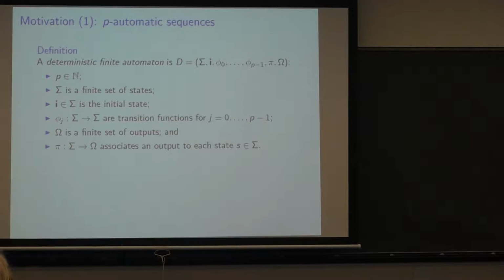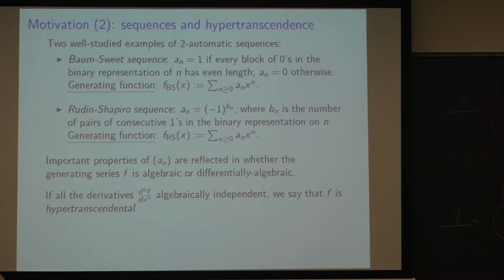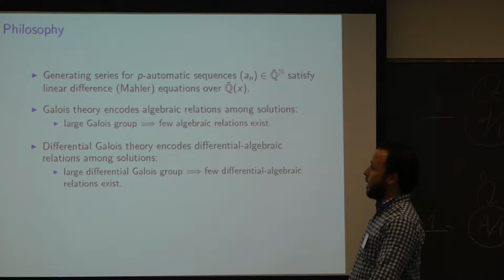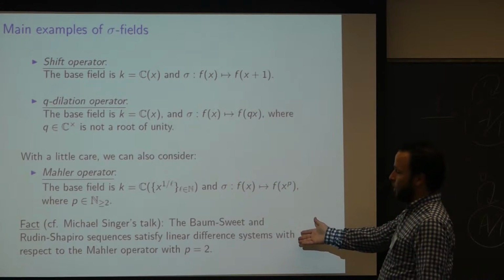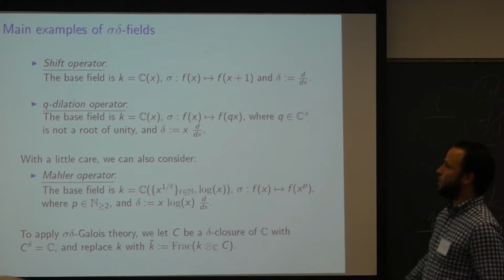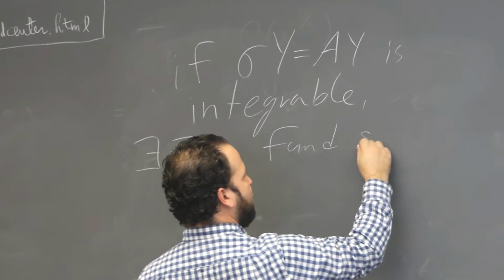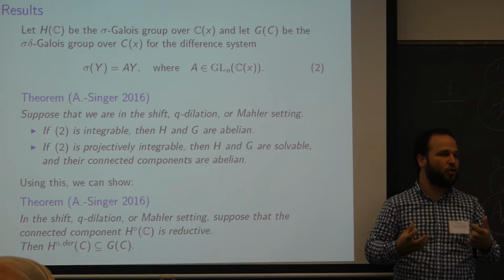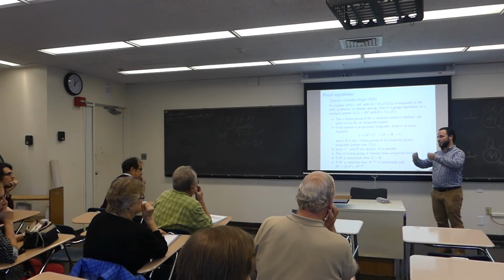Arreche 100316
Carlos Arreche, North Carolina State University
Projectively Integrable Linear Difference Equations and Their Galois Groups